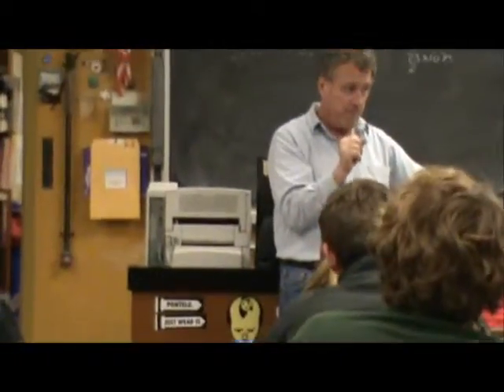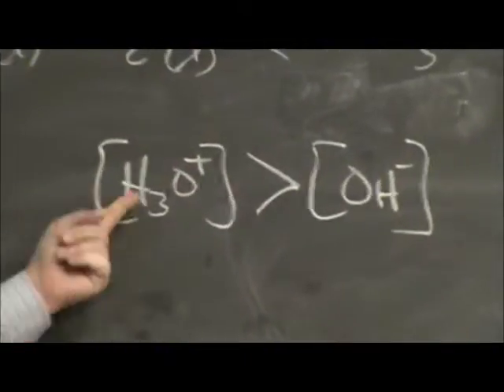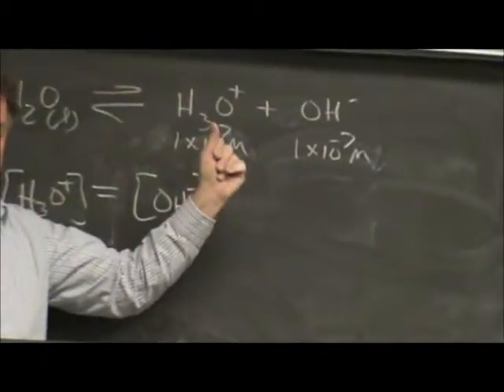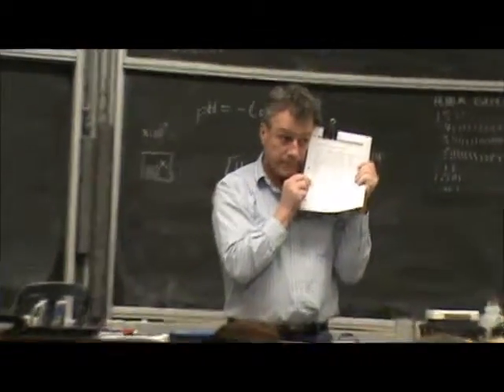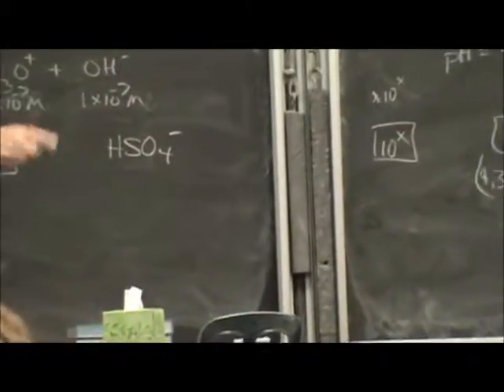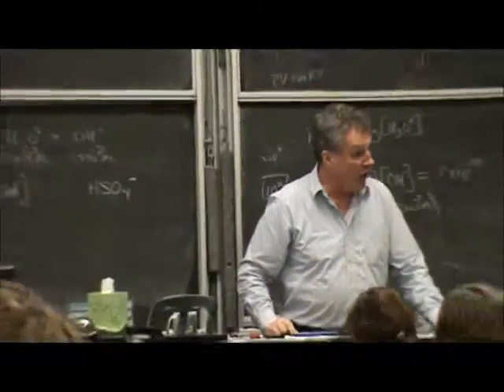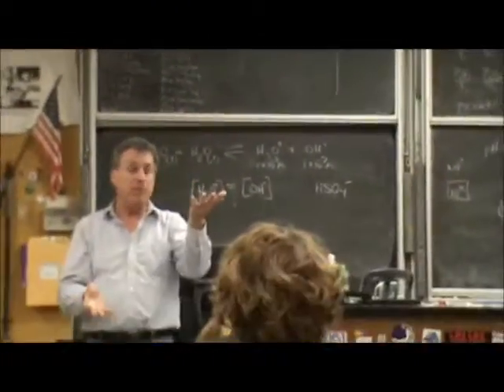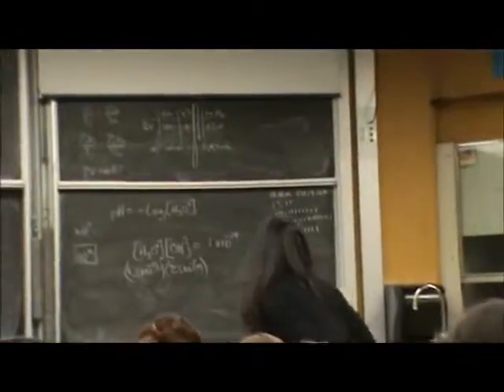Thursday Chemistry #5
jkhg